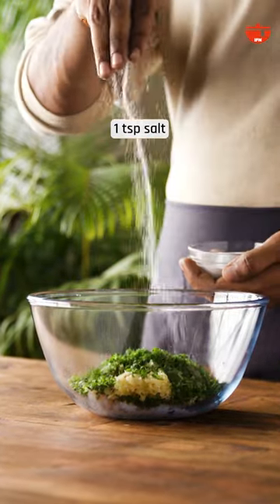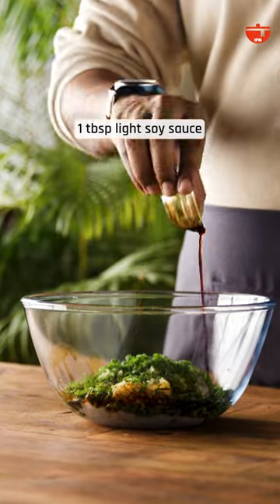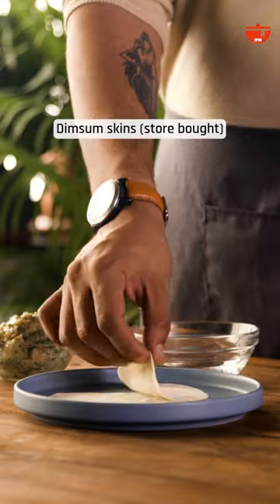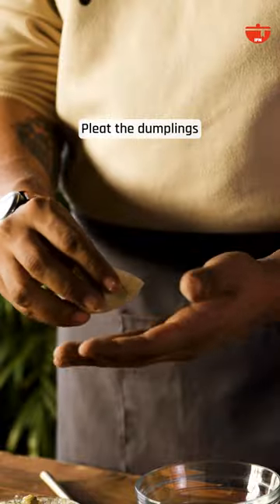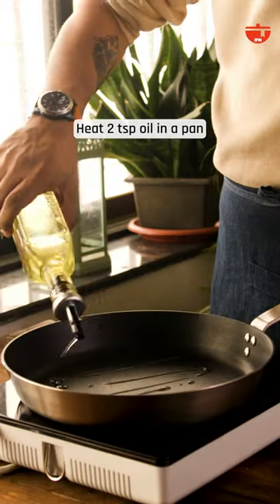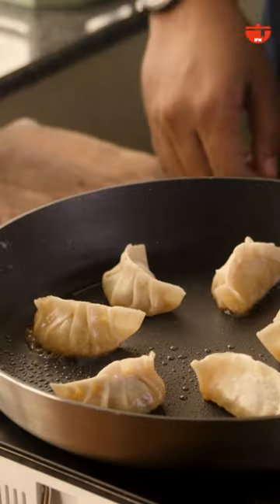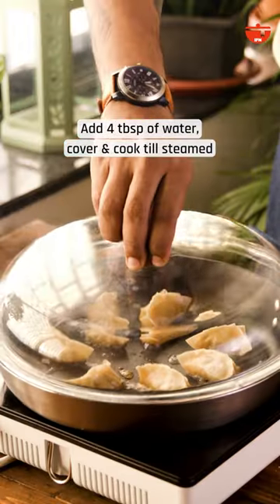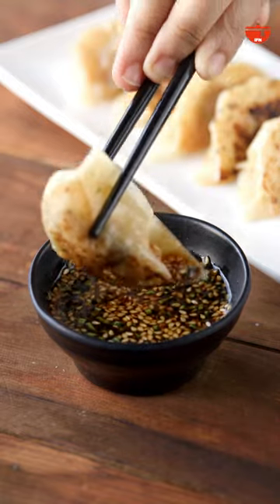Easy Pan-Fried Prawn & Coriander Dumplings Recipe | Home Cooking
As the chill in the air perks up and you’re looking for some comfort food, this easy-to-follow recipe for PrawnCorianderDumplings, packing a robust punch of flavours, will come to your rescue in the best possible way! 🤤🙌

Recipe created by Bhuvneshwari Saigal